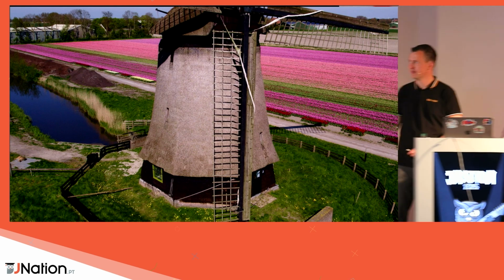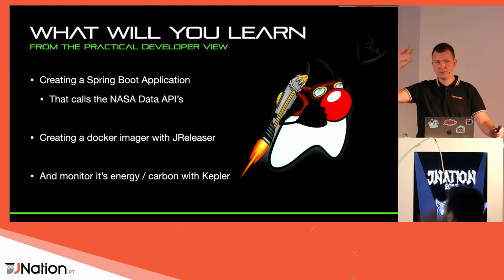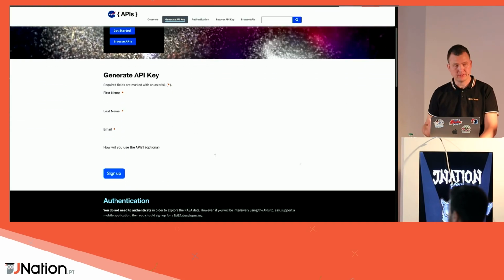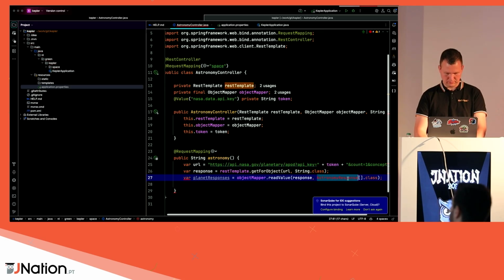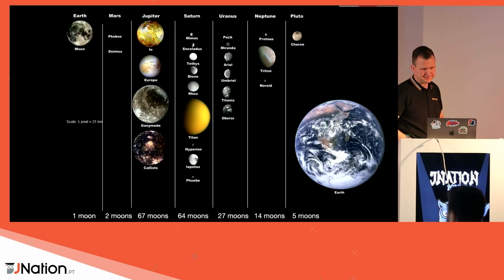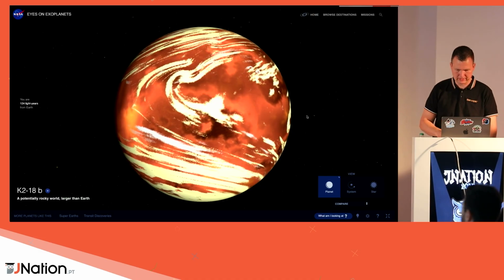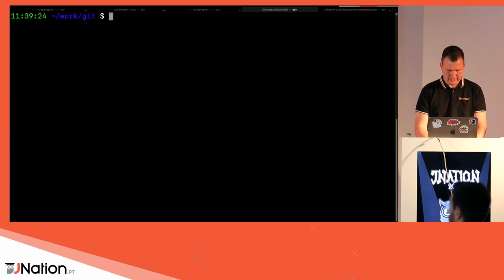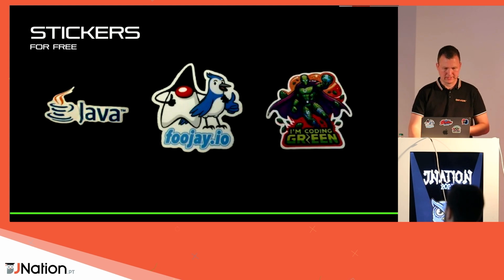From Space to Code: Using NASA's Open Data APIs with Kepler by Ko Turk - JNation 2025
From Space to Code: Using NASA's Open Data APIs with Kepler

Did you know that NASA offers a wealth of open APIs that provide access to fascinating data from across our solar system and beyond? In this session, we will explore how to use this rich data set to build applications that not only educate and inspire users but also empower them to make more sustainable choices.

We'll dive into four key areas:

1. Astronomy Picture of the Day (APOD) - Discover the beauty and mysteries of our universe through stunning space photography.
2. Mars Exploration - Investigate NASA's plans for future missions and the potential for human habitation on the Red Planet.
3. Exoplanet Exploration - Explore the possibilities of life on other planets and the latest discoveries.
4. Earth Observation - Analyse the data of our own earth to make discoveries if we look into the climate, environmental health, and ecosystems.

Also, we'll demonstrate how to measure the power efficiency of your applications using Kepler, a tool that helps you optimize the environmental impact of your applications..

Let’s unlock the power of Kepler together with NASA's open data to forge a path towards a more environmentally-friendly future, one line of code at a time.

Ko Turk is a Software Architect, Java Engineer, and Community Lead with more than 15+ years of experience in development, architecture, speaking, and mentoring.

🦊 Voxxed Days Amsterdam conference organiser
👥 JUGLeader @CodeLabJUG
🫶🏻 JFall Programme Committee Member, DevoxxBE Community reviewer

🧑‍💻 Working @CodeLab, assignment @Rabobank.

🎤 Conference speaker, speaks about everything around Java (ok and Typescript 😄)

✍🏻 Loves to blog, and writing articles for the Dutch Java Magazine.

JNation 2025